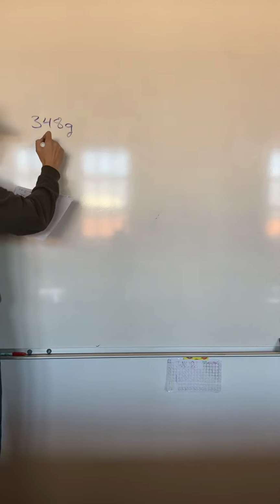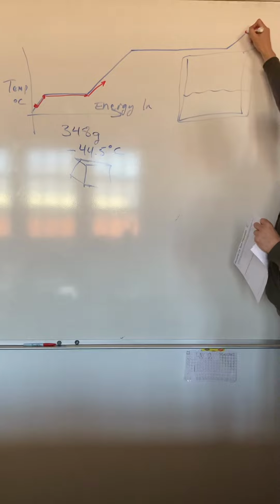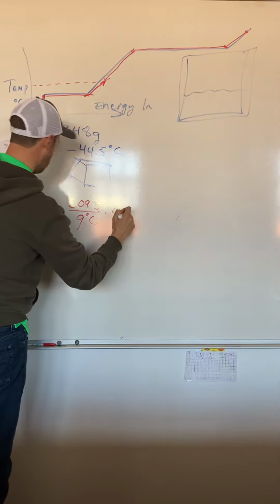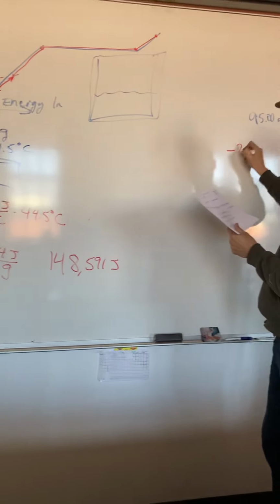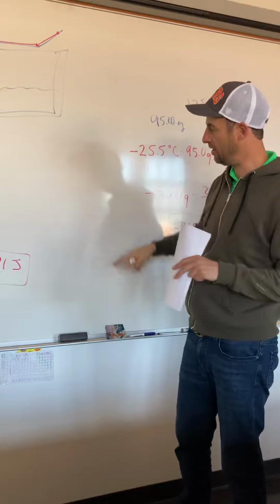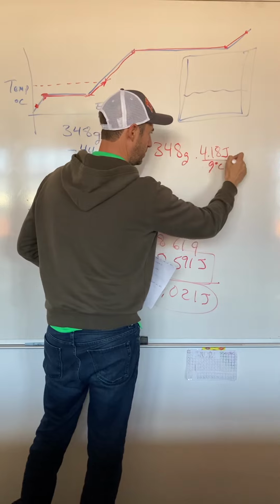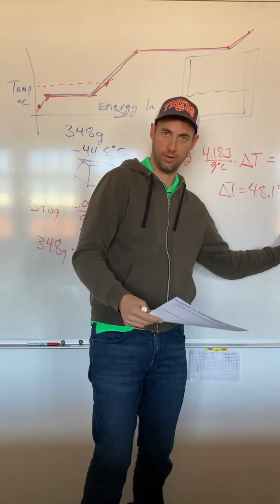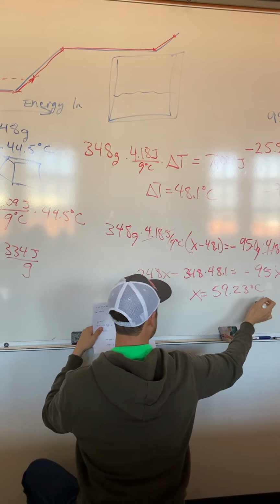March 17, 2022